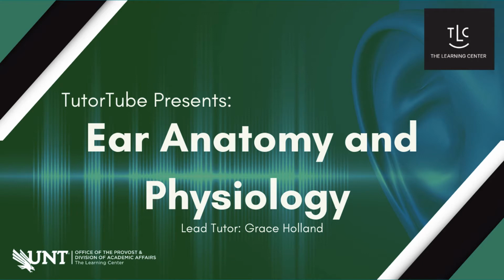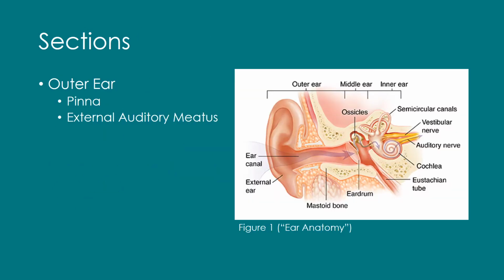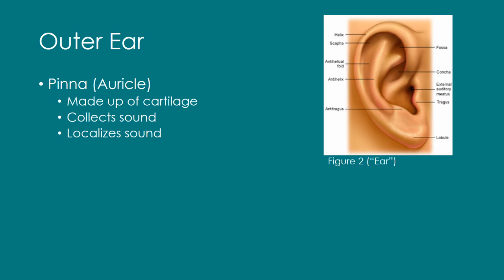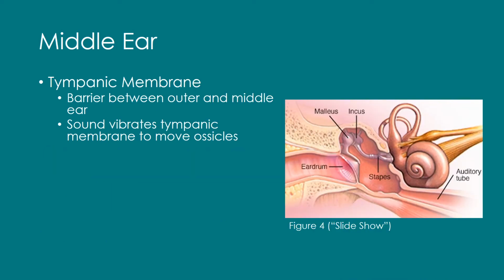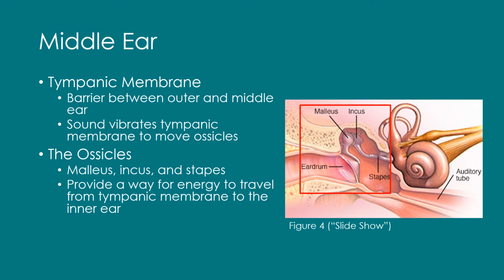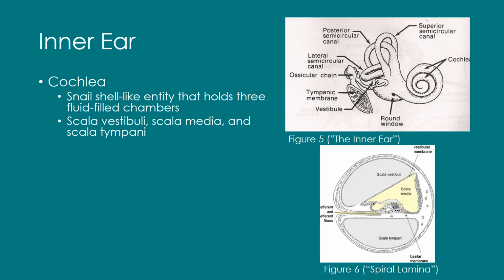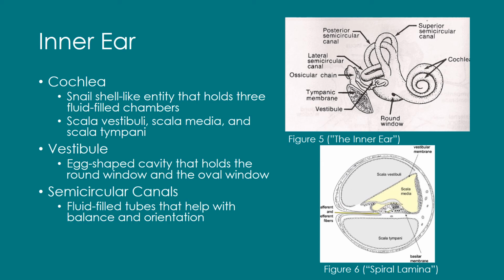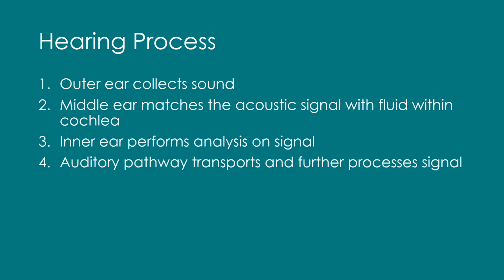TutorTube: Ear Anatomy and Physiology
This video provides an introduction to ear anatomy and physiology.